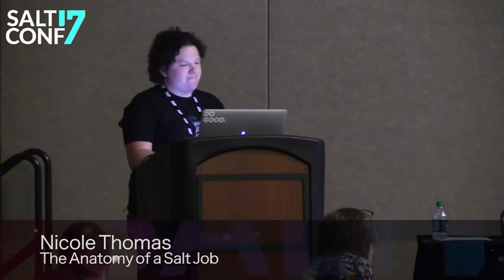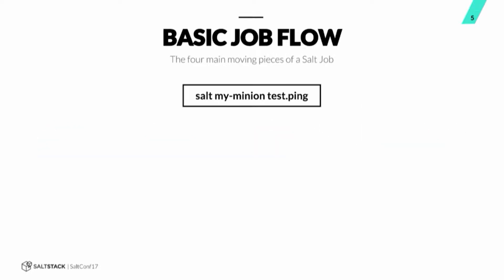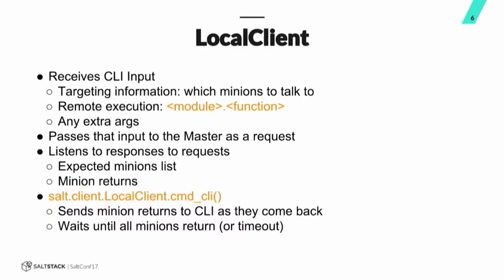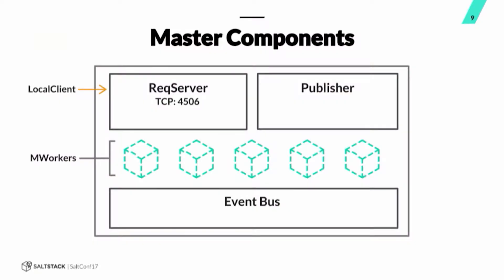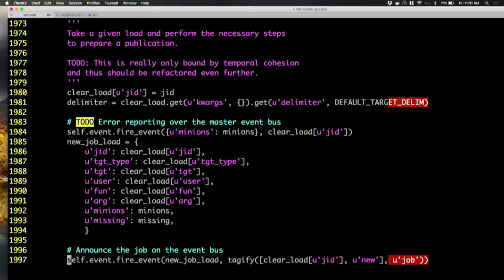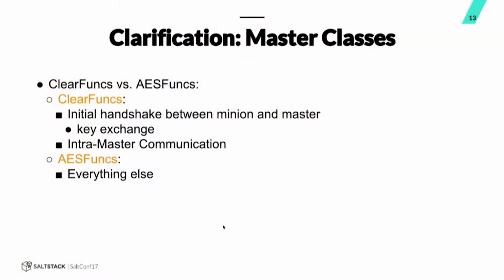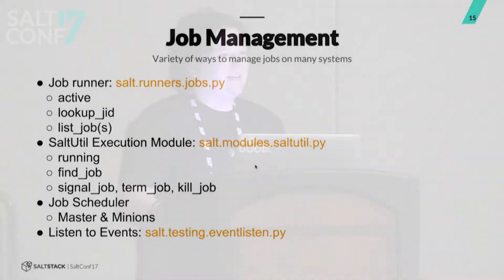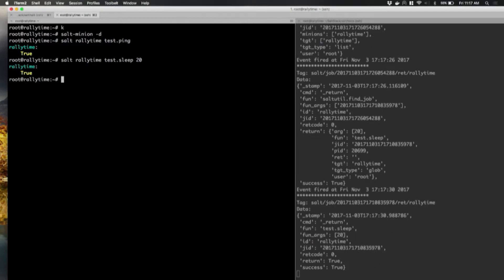The Anatomy of a Salt Job - SaltStack - SaltConf17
A SaltConf17 tech talk by Nicole Thomas of SaltStack. The Salt job is an integral component of the Salt automation platform. This session will outline all of the moving parts of a Salt job as it flows from the client, to the master, to the minions, and back again. We'll dive into how these pieces fit together for a deeper understanding of Salt job behavior.